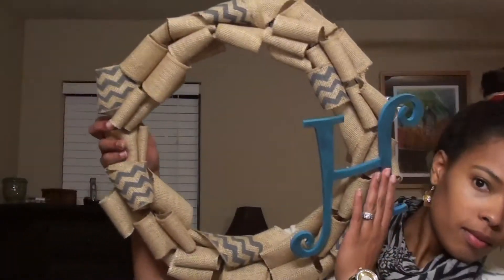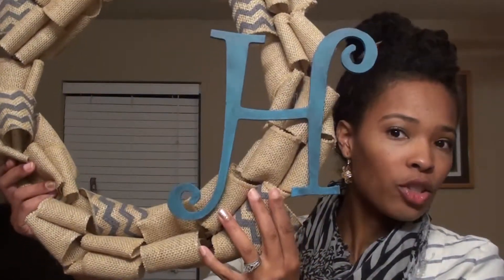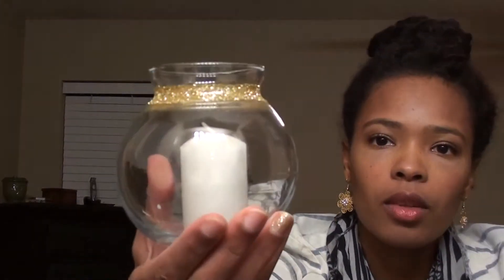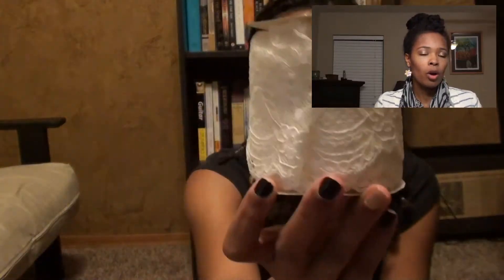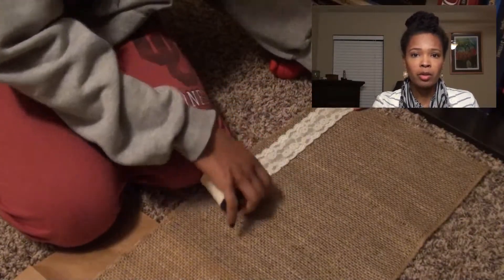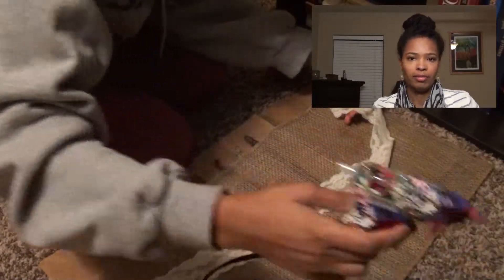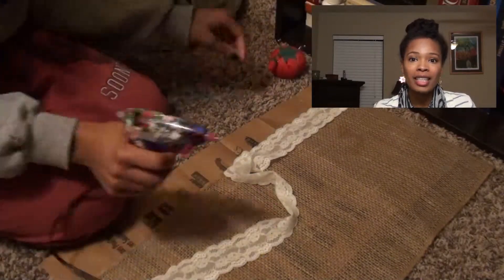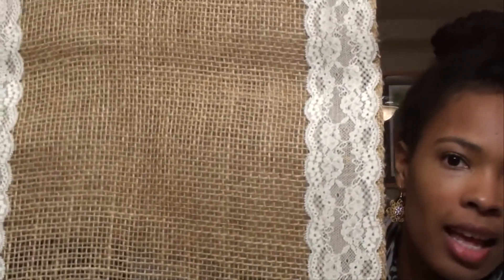Last Minute Decoration Ideas | CassondrasPage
Hello! Just some quick and easy ideas for decorating your house, bedroom, dining room or whatever all under $10 each! Enjoy :)